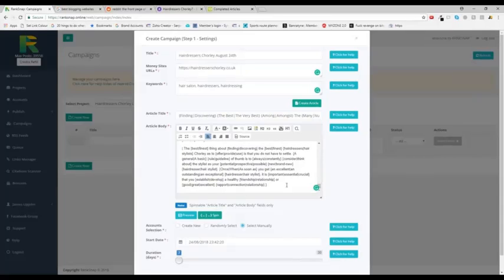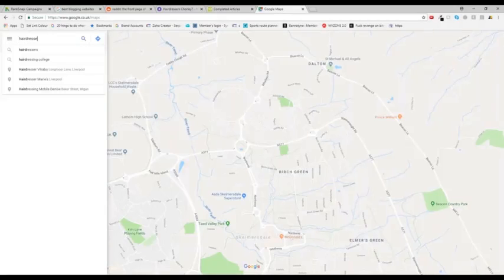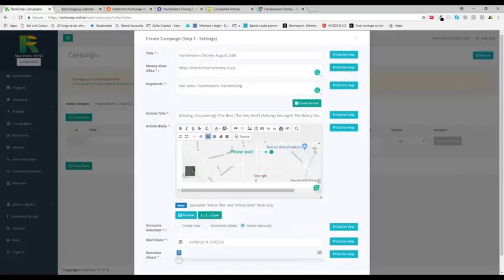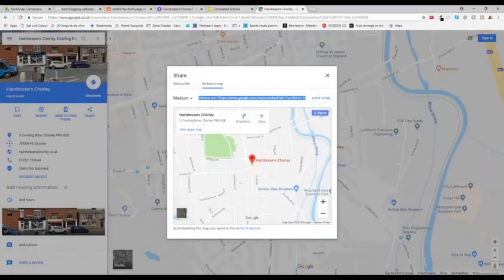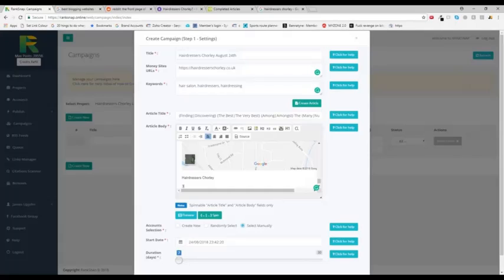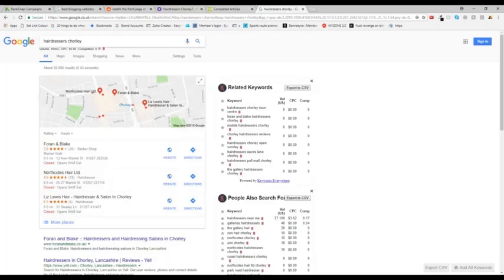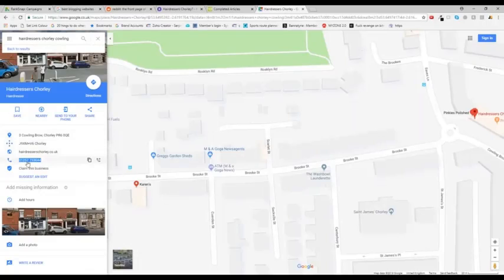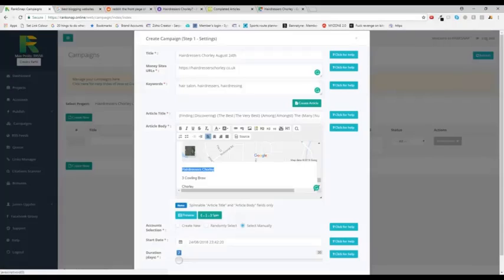Ranksnap Tutorial 13 - How To Create Ranksnap Campaigns Part IV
Ranksnap is a backlink creator software tool that helps to create valuable high quality backlinks on web 2.0 sites, bookmarking sites, status update sites etc.

You can also try out backlinks network package at unbelievable price. Choose 1 Tier backlinks package, 2 Tier backlinks package or 3 Tier backlinks package.

Use this exceptional seo link builder and all you have to do is a back link watch. No need to buy backlinks because this versatile backlink creator will give you as many website backlinks as you desire to have.

This  notable  seo link builder is  stunning  producing the website backlinks of your choice and imparting a  honesty  which is moreover  savvy. This is as same as the backlink creator echoing a  specific  nature making highly  enthralling  mammoth library of back link watch like a party. Thus making the matter  appropriately  enhancing not to buy backlinks and resultantly making  determined  to assimilate the above composition.